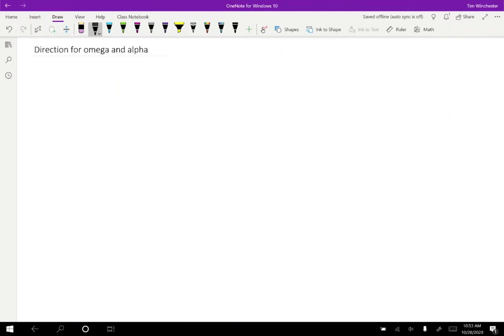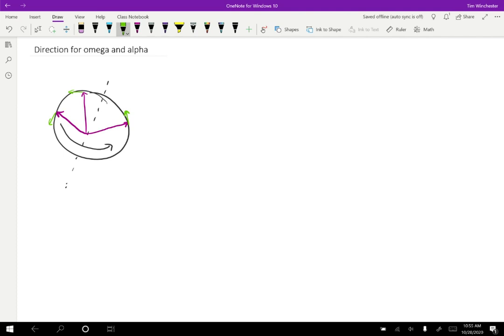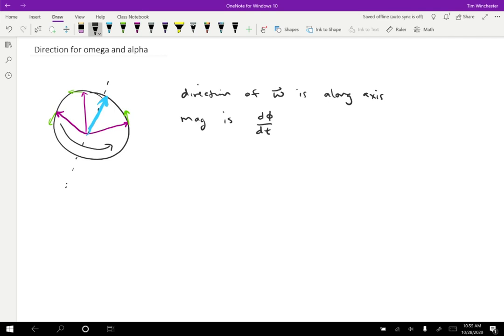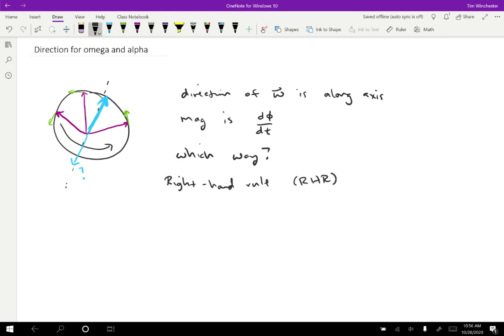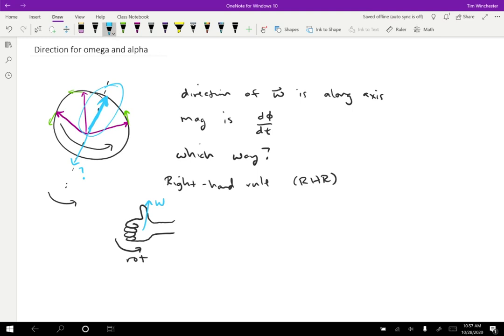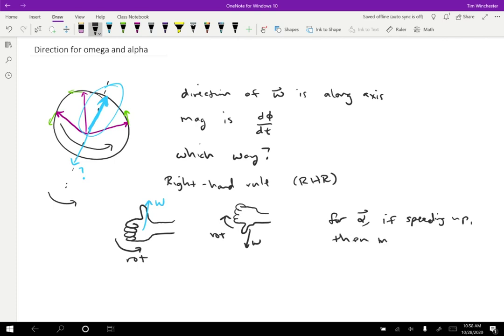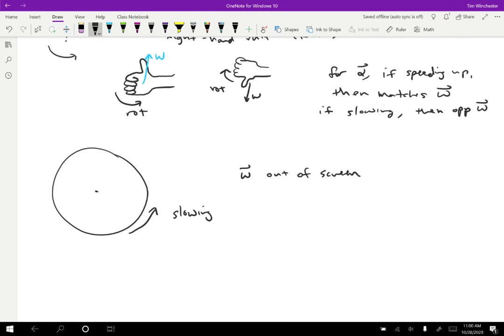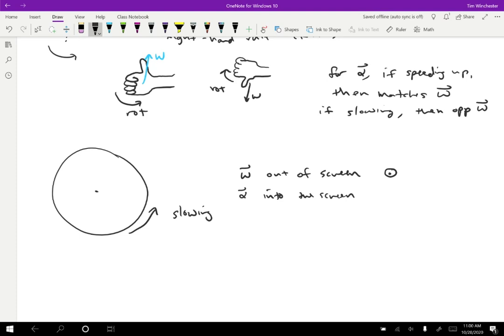Direction for rotation vectors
Angular velocity omega and angular acceleration alpha have directions that are given by the right-hand rule (RHR)